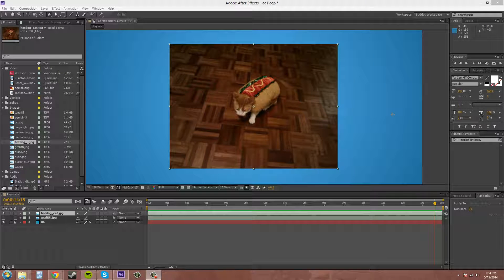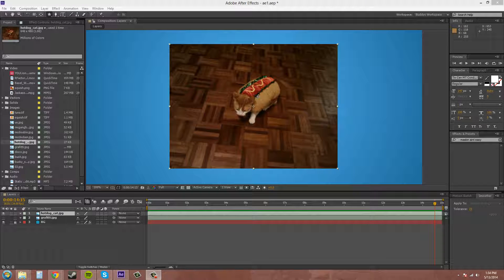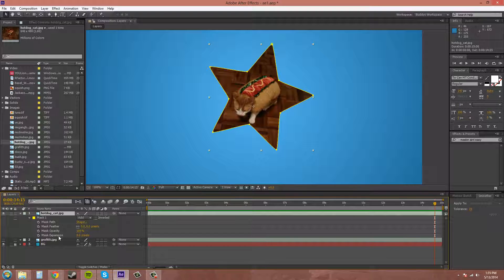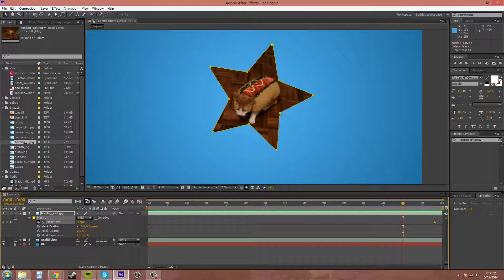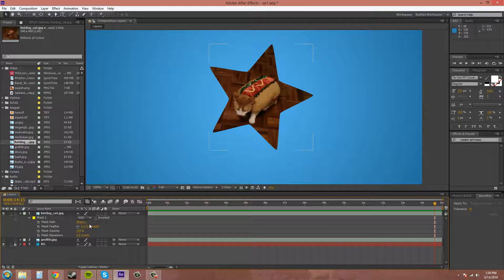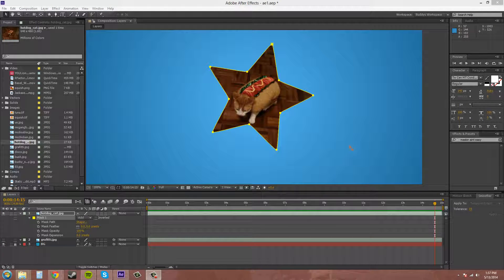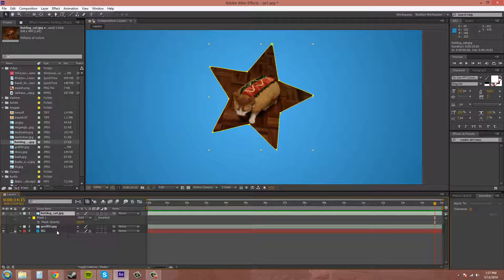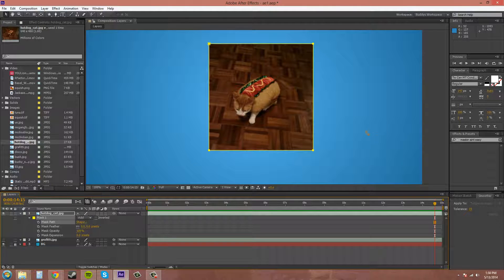After Effects CS6 Tutorial - 56 - Mask Properties